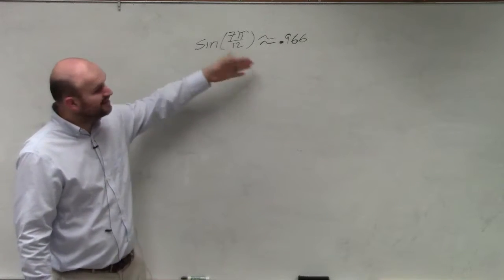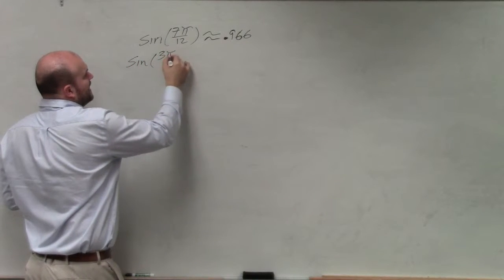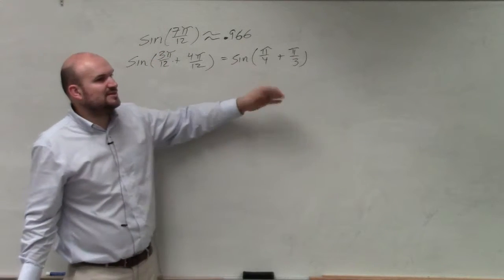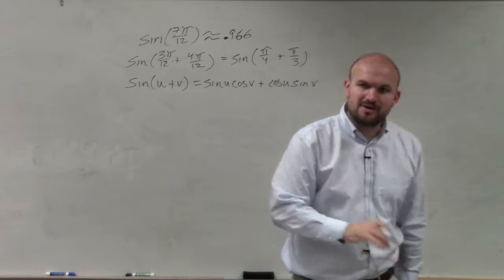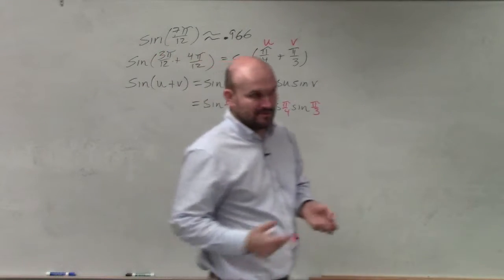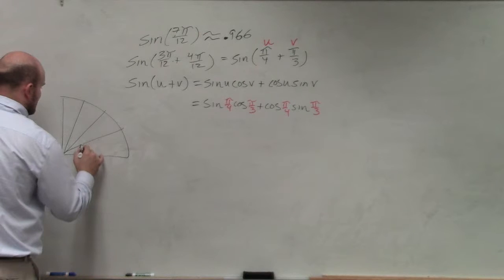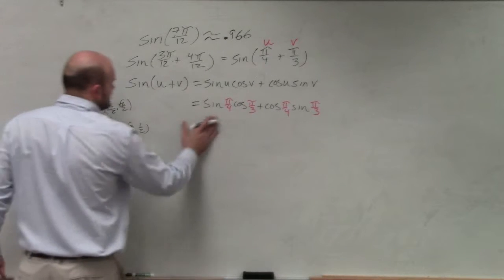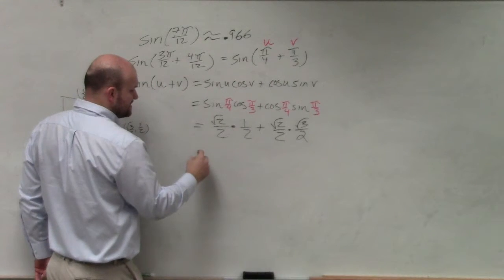Evaluate sine using the sum and difference formula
👉 Learn how to evaluate the sine of an angle in radians using the sum/difference formulas. To do this, we first express the given angle as a sum or a difference of two (easy to evaluate) angles, then we use the unit circle and the Pythagoras theorem to identify the angles and obtain all the needed trigonometric function values of the angles. When we know the trigonometric function values of the two angles to be added or subtracted, we can apply the sum and difference formulas to evaluate the sine of the given angle.